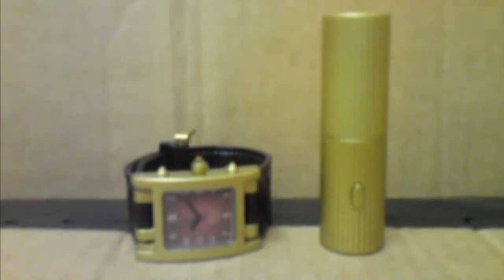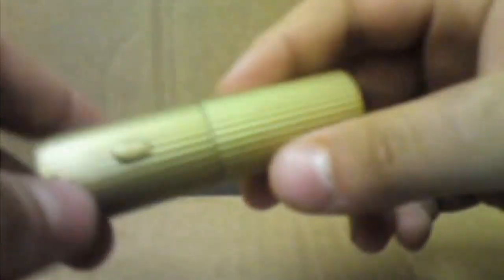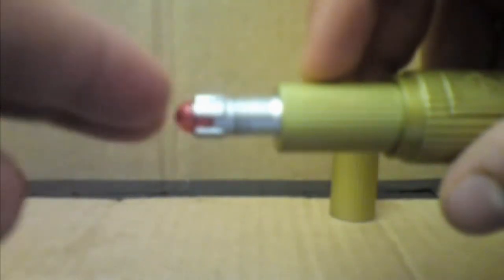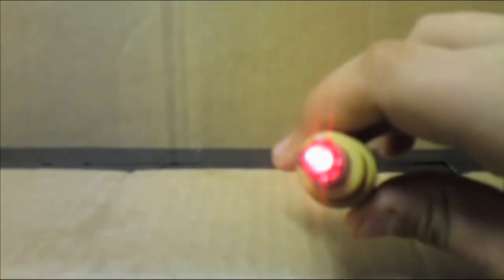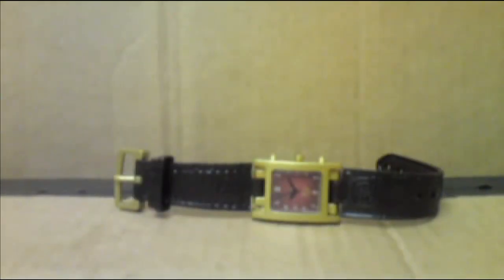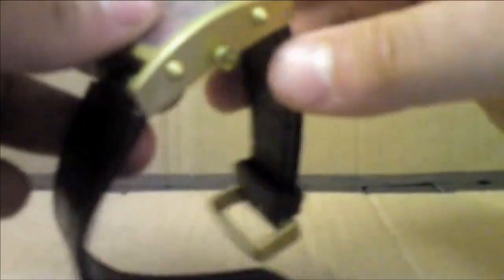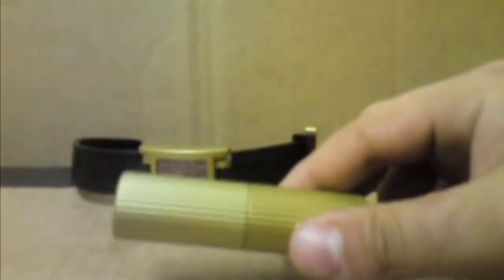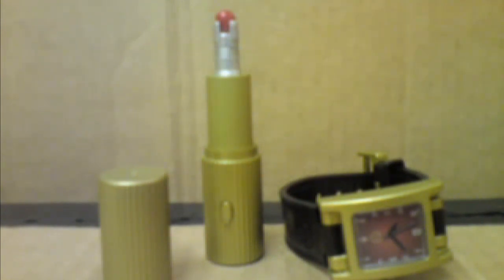SARAH JANE ADVENTURES Sonic Lipstick and Watch Toy Review | DarkLordSaxon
S2E08 - We miss you, Sarah Jane.